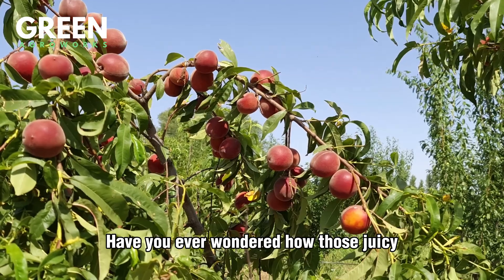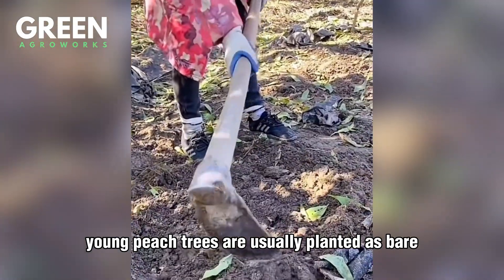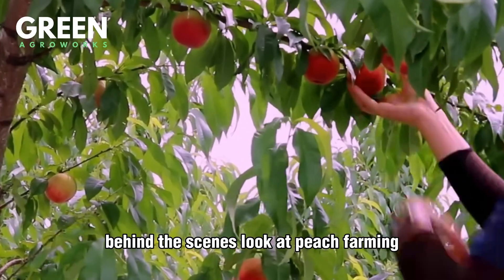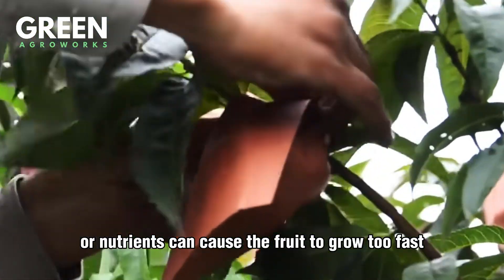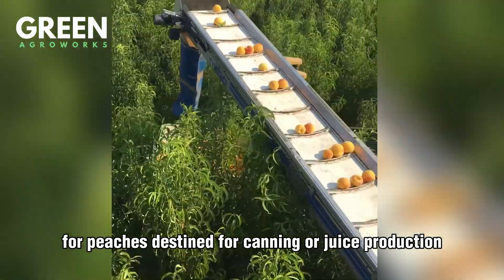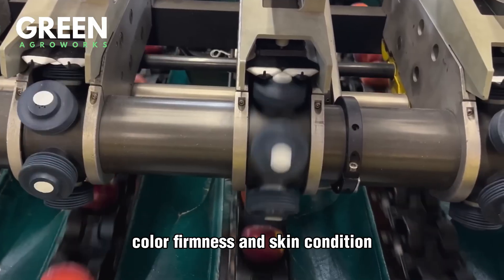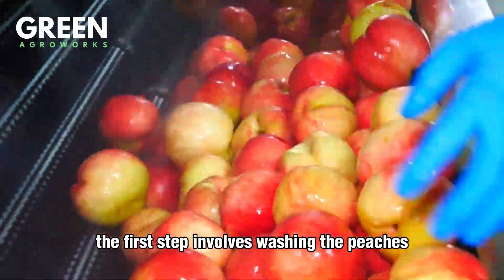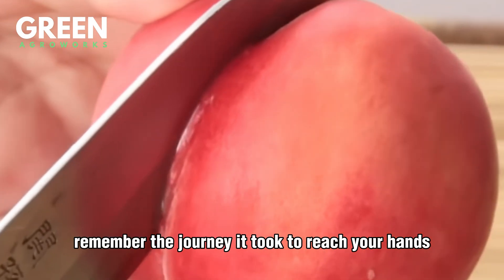How Millions of Peaches Are Grown and Harvested | Inside USA Peach Farming Industry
🍑 Ever wondered how peaches go from sunny orchards to neatly sealed cans on your supermarket shelf? This video reveals the complete story of Peach Farming in the USA — from planting and nurturing peach trees, to high-speed harvesting with advanced agricultural machines.
You’ll see how Peach Farming uses precision technology to pick ripe, juicy fruits at the perfect moment, ensuring maximum freshness and flavor. Inside the factory, automated systems wash, sort, peel, slice, and seal peaches, turning them into delicious canned products ready for global markets.
Beyond machinery, this documentary shows how Peach Farming supports sustainable agriculture, improves productivity, and preserves natural taste through innovative processing techniques.
Whether you’re passionate about farming innovation, food production, or just love peaches, this journey into Peach Farming technology will captivate you. From sunrise orchard work to late-night factory processing, every step highlights dedication and innovation.
Don’t miss this behind-the-scenes look at how Peach Farming has revolutionized modern agriculture.

Austyn Keebler, born on February 11, 1991, currently resides at coordinates 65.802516,-4.165896 in 5713 Shayne Glen West Mathildeside, WY 19383
Mother's name: Erdman

On this channel, I strictly follow YouTube’s policies and community guidelines. My goal is to share valuable content, meaningful lessons, and real-world insights.

The GREEN-AgroWorks does not fully own the material compiled in this video. It belongs to individuals or organizations that deserve respect.